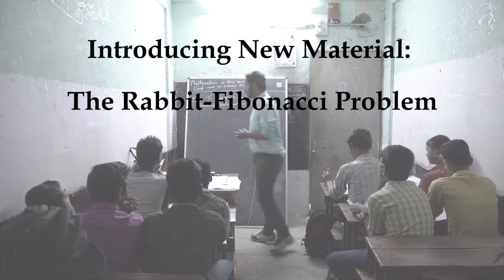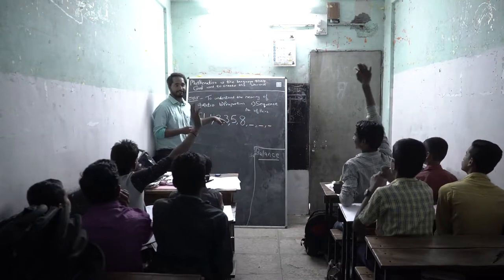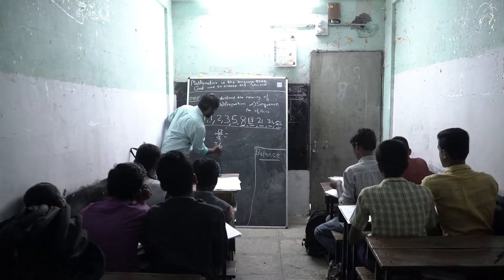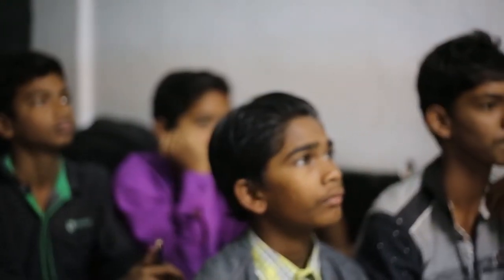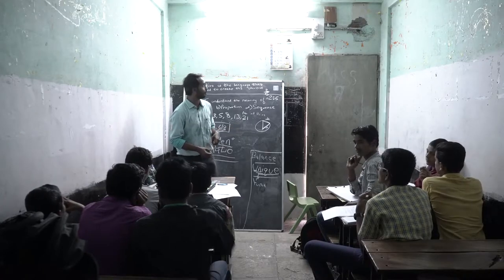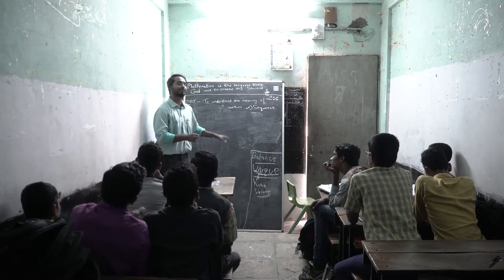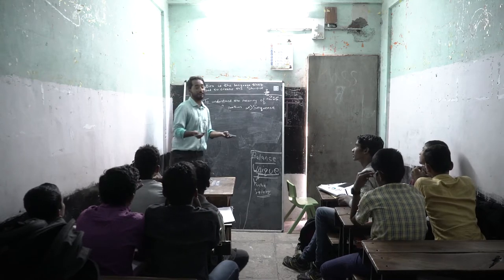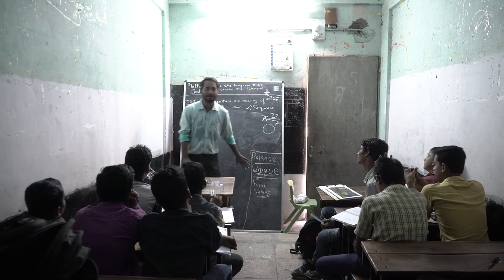Tushar's Classroom - Math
Video produced by Blue Beret